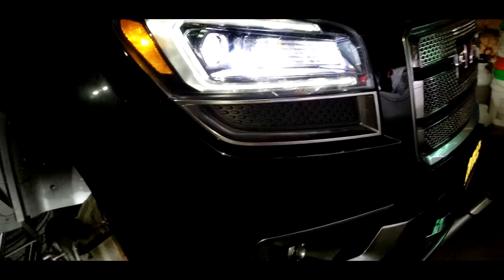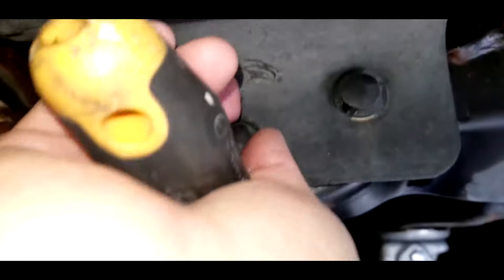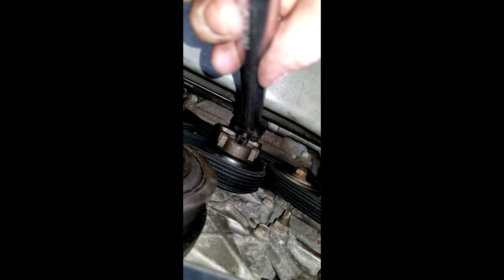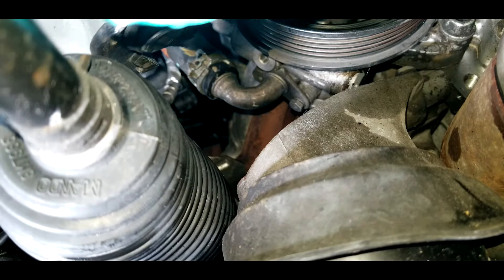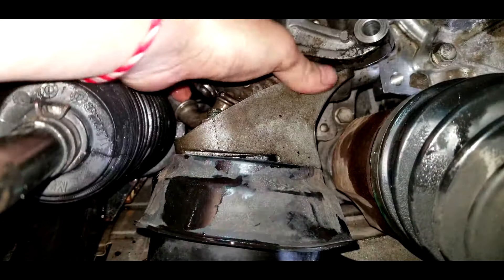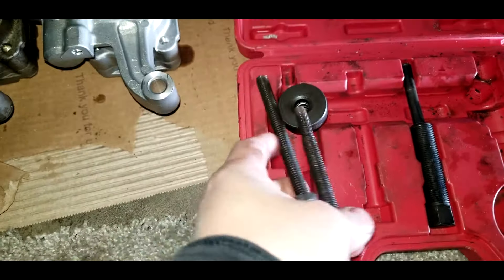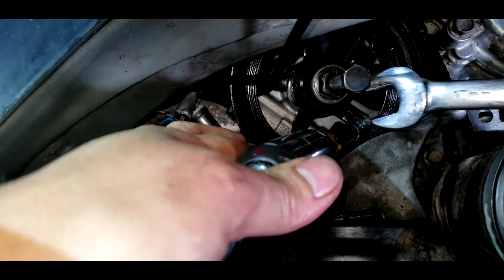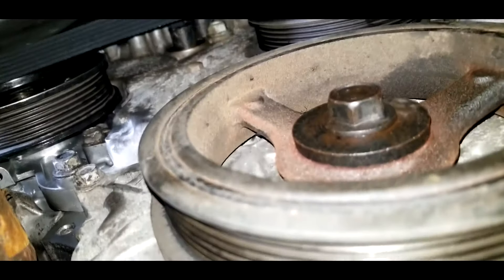HOW TO REPLACE GMC ACADIA POWER STEERING PUMP WITHOUT LOWERING THE FRAME.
V-Ribbed Serpentine Belt

In the informative video titled "HOW TO REPLACE GMC ACADIA POWER STEERING PUMP WITHOUT LOWERING THE FRAME," the presenter demonstrates a step-by-step guide to replacing the GMC Acadia power steering pump without the need to lower the vehicle's frame. This detailed tutorial covers all the necessary tools, safety precautions, and procedures to perform the replacement efficiently, saving both time and money. The video also highlights the importance of proper maintenance and regular inspection of your vehicle's power steering system, ensuring a smooth and comfortable driving experience.

When it comes to replacing the power steering pump on a 2013 GMC Acadia, the video showcases an innovative approach that eliminates the need for complex procedures, such as lowering the frame. By providing clear visuals and easy-to-understand instructions, the presenter makes the task manageable even for those with limited automotive repair experience. Watching this video can empower GMC Acadia owners to tackle this repair job confidently, reducing the reliance on professional services and allowing them to maintain their vehicle effectively.